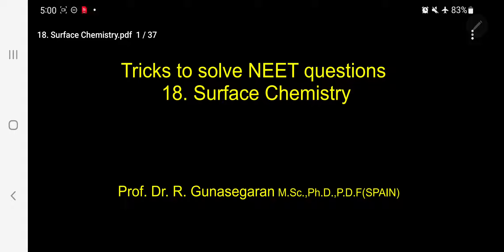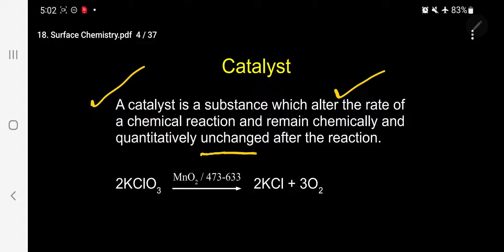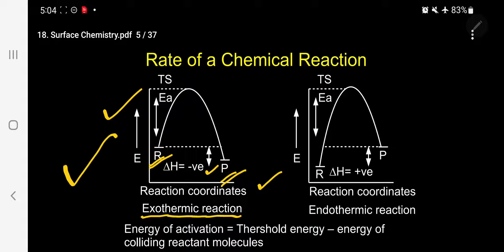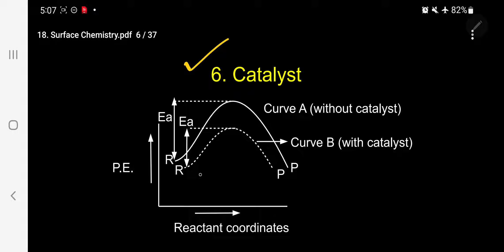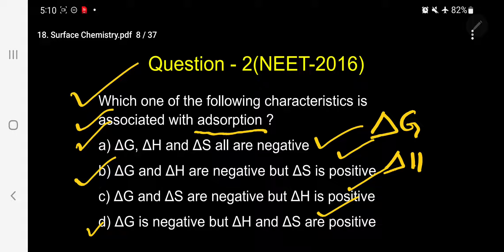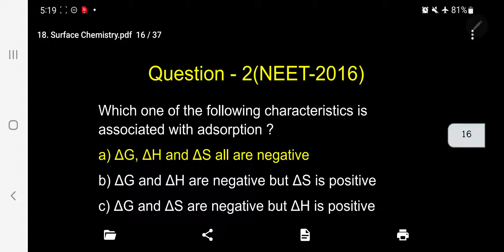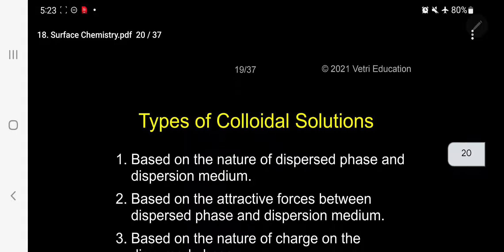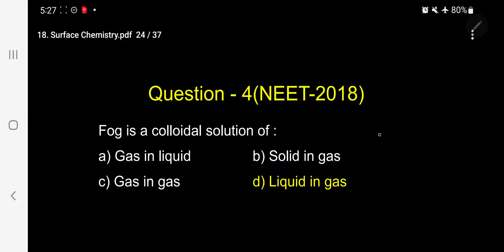18.Tricks to solve NEET questions-Surface Chemistry.